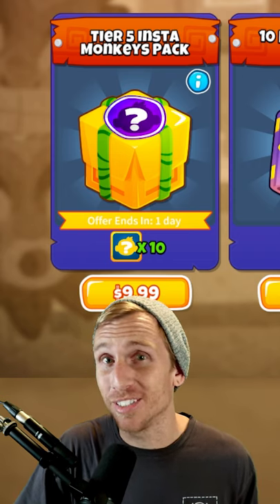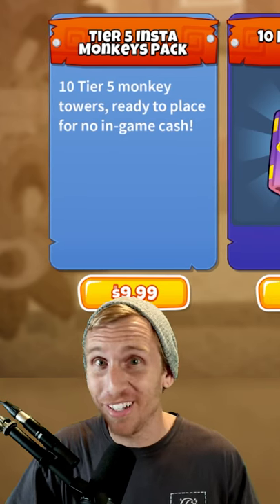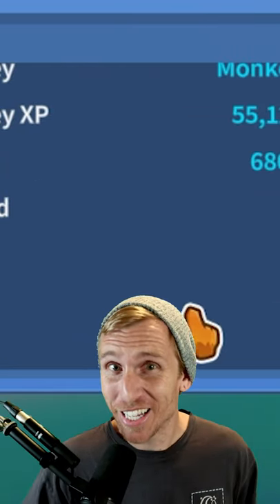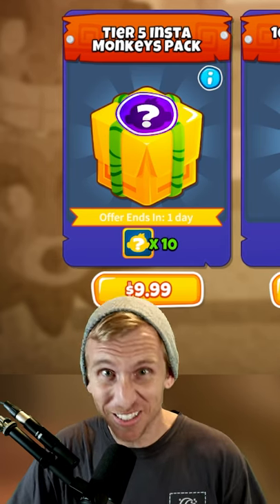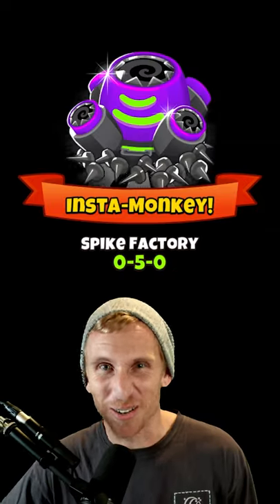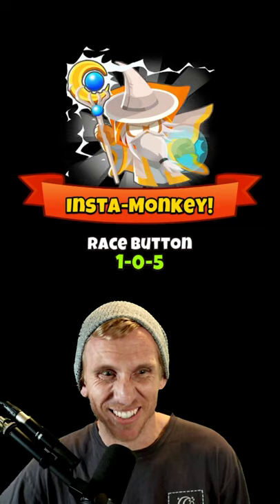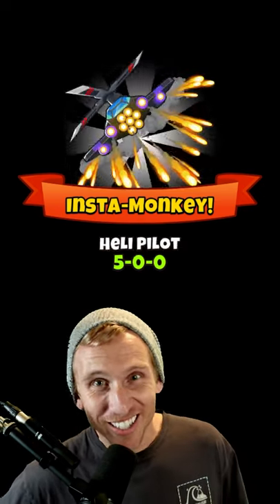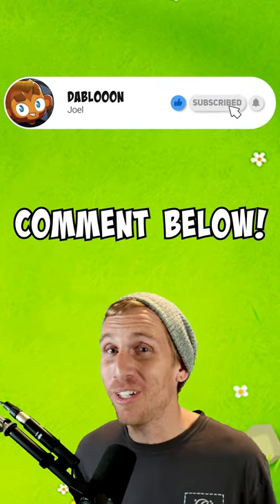I Bought the Tier 5 Insta Monkey Pack!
This $9.99 pack includes 10 Gold Tier 5 Insta Monkeys for BTD6
Last time I opened this pack I received the True Sun God 5th Tier!
This Bloons TD 6 Tier 5 Insta pack includes some great towers.

bloons td 6, btd 6, shorts